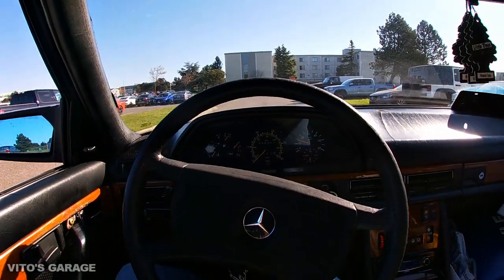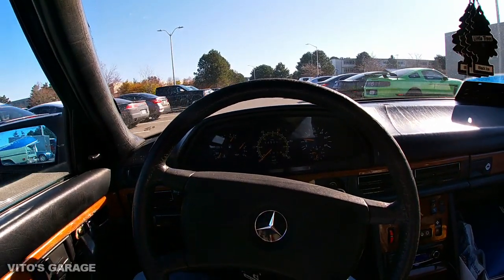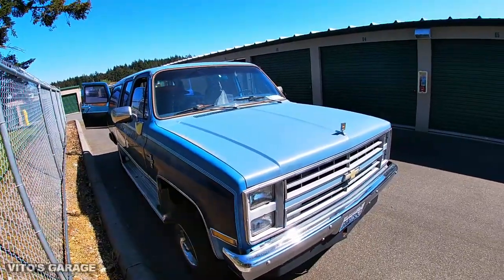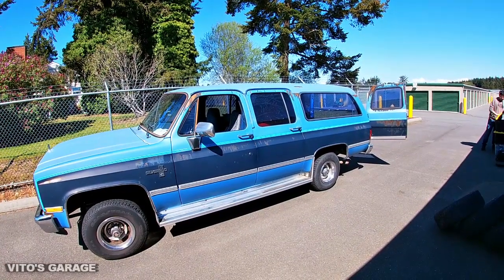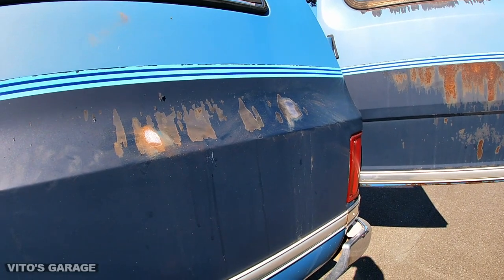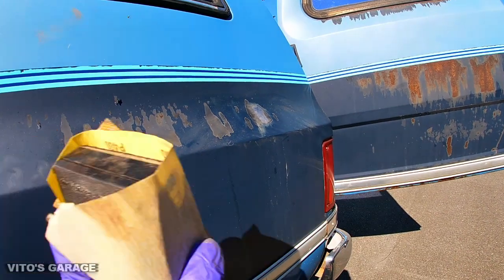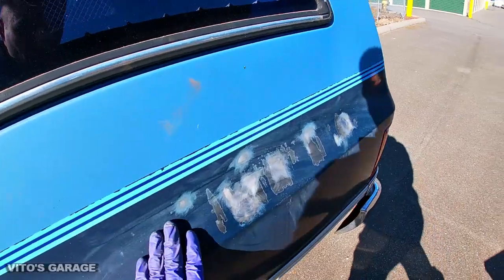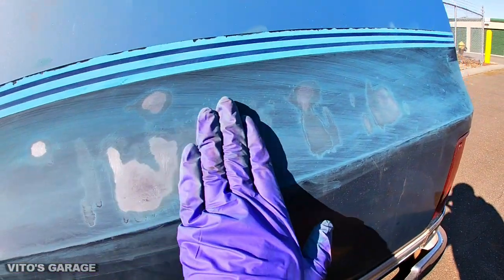MERCEDES W126 First Drive! I've Missed This Machine!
Hey Friends!

Today I am enjoying a nice ride in a Mercedes W126 300SD. It's been 6 months since I was behind the steering wheel of this car. I've missed driving it! I am starting a restoration on it soon, so don't miss out any videos!

I love socializing and meeting new people:
1) VITO'S GARAGE ON FACEBOOK: